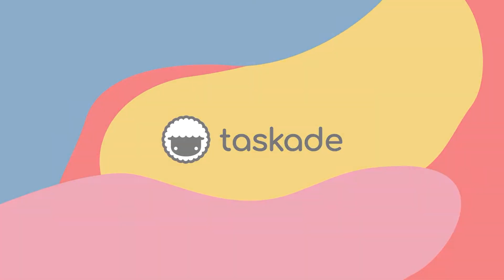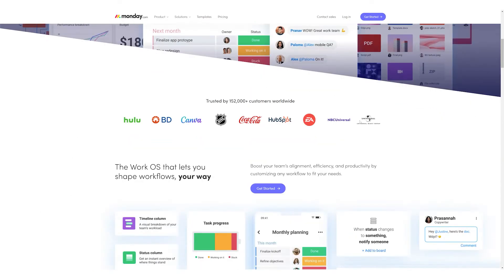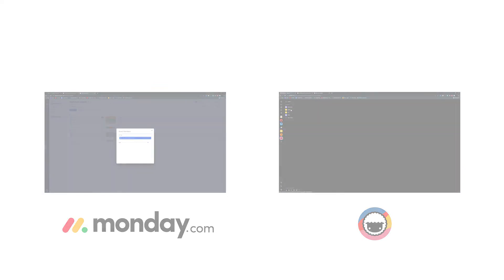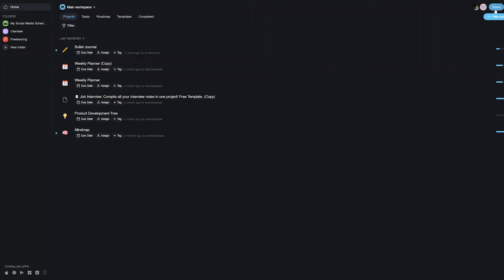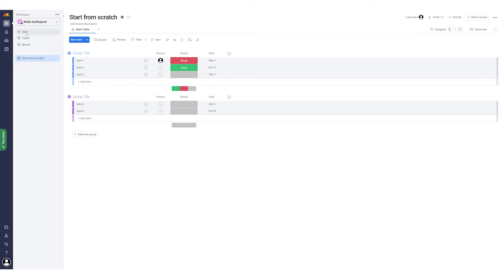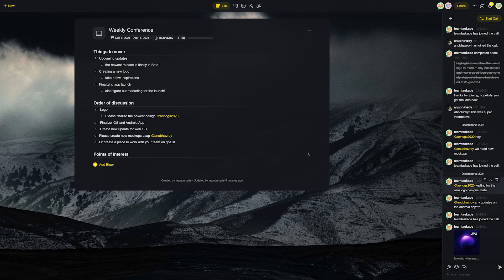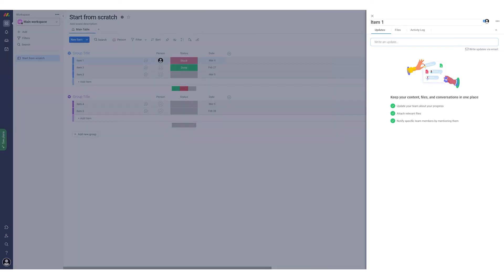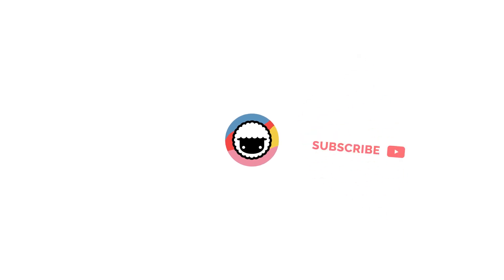Taskade 🆚 Monday. What Is the Best Option for You? 🤔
In today’s video, we will be comparing Taskade to a similar software called Monday.

We hope that this comparison highlights various differences and explains to you why Taskade is the better choice!

Monday's main weaknesses in relation to Taskade:

● High learning curve, so new users need to invest a lot of time, whereas in Taskade, things are much simpler.
● Free plan only allows 2 users whereas Taskade allows unlimited users.